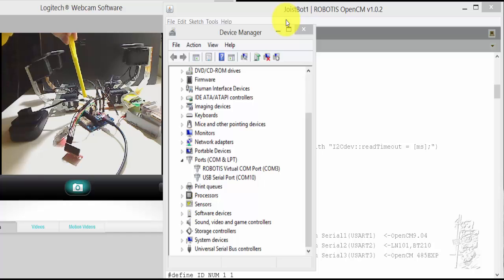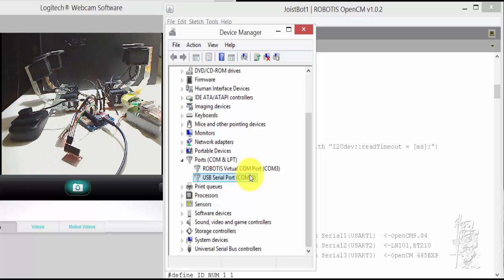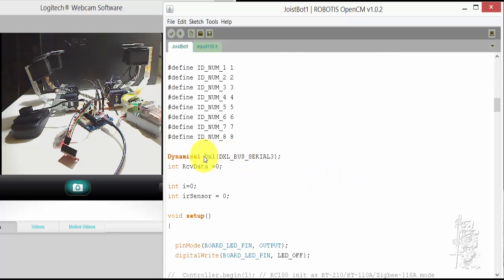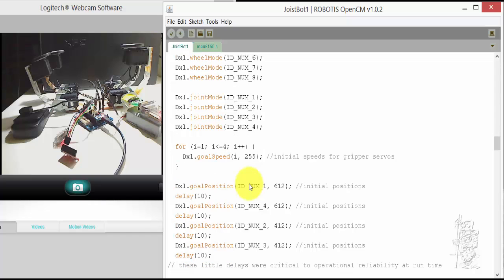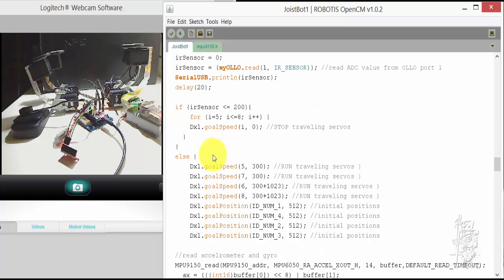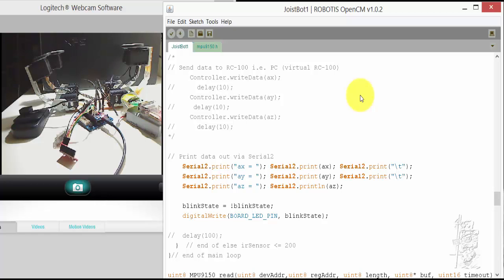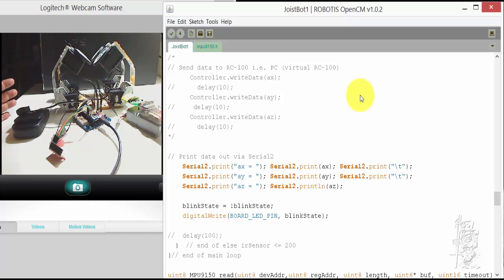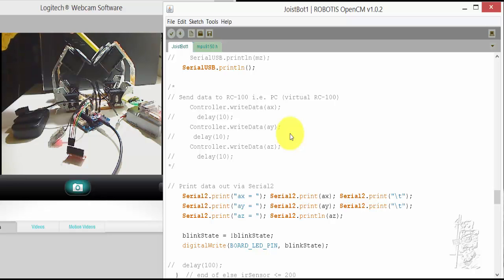Joist Bot, an OpenCM-904-C Application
This "Joist Bot" was designed to travel along wooden I-beams to detect possible warping in the I-beam by measuring the resulting changes in the 3-D components of gravity acting on an accelerometer mounted on this bot.
It used an OpenCM-904C sitting on top of an 485EXP board.  All 8 AX-18A servos were connected to the 485EXP board running at 11 V (LiPo).  An OLLO NIR sensor was used on Port 1 of 904-C and a SEN-11486 was used as the IMU.  ZigBee communication was implemented via a combination of ZIG-100/110A to send IMU data back to the PC wirelessly.